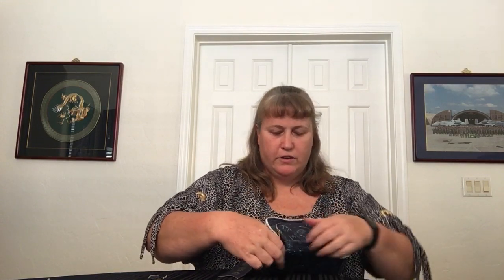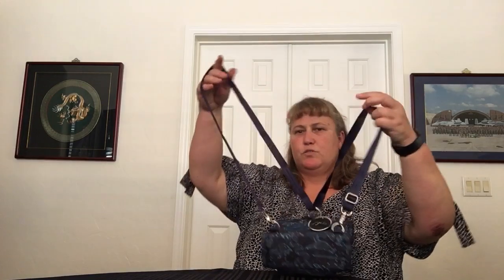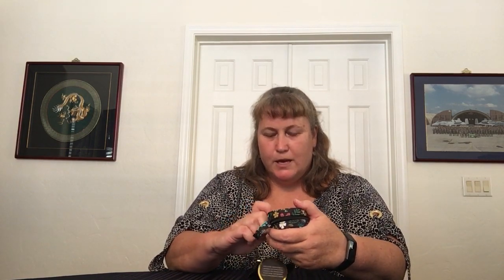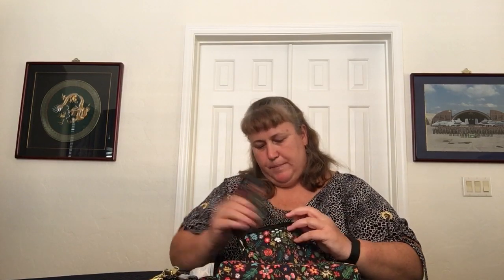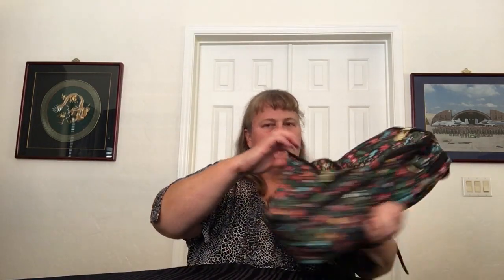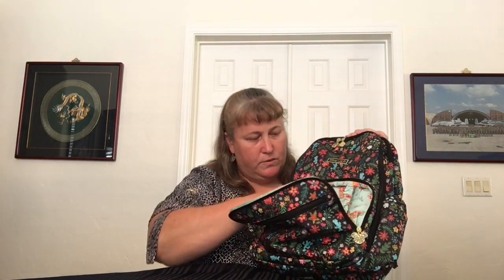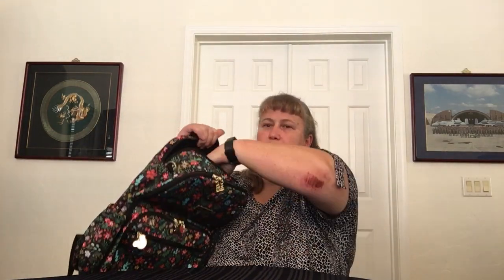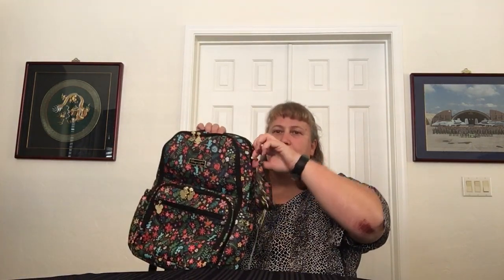Trying New Things — Jujube Round #2 (Harry Potter & NEW Disney Amour des Fleurs)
This Jujube haul shows several different specialty patterns from Jujube, specifically Harry Potter x2 and Disney. Included in this video are the: Mini BFF (Lumos Maxima), Be Set (Harry Potter, Disney Amour des Fleurs), Paci Pod (Disney Amour des Fleurs), and Zealous Backpack (Disney Amour des Fleurs).